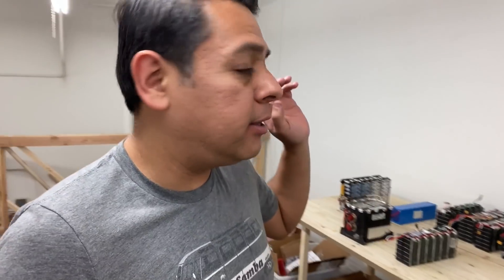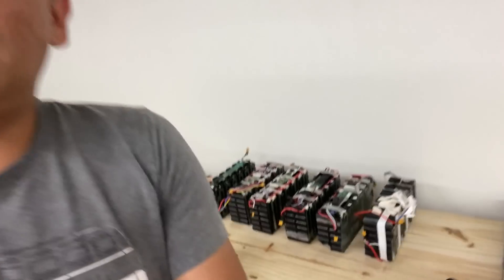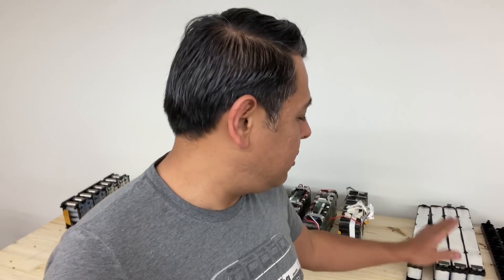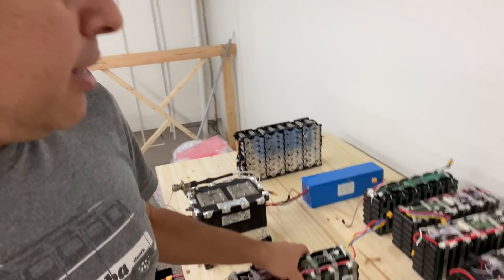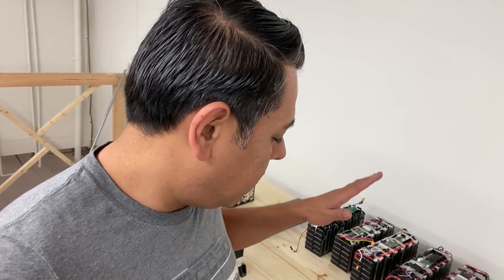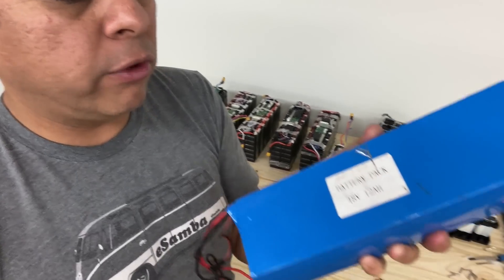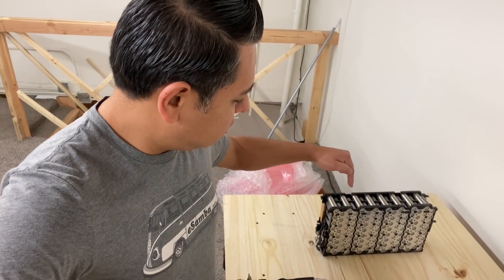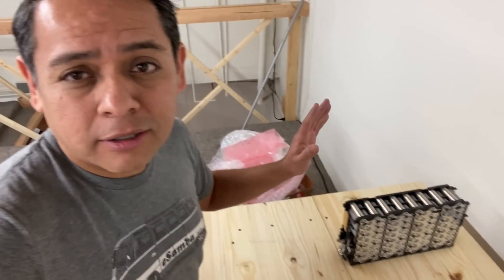The Real Reason I must stop selling Scooter Lithium Batteries on JAG35.com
FAQ:
4) Where Can I buy Solar Panels?   Flexible
7) Why not use Supercapacitors?